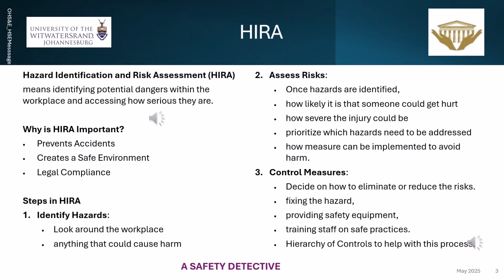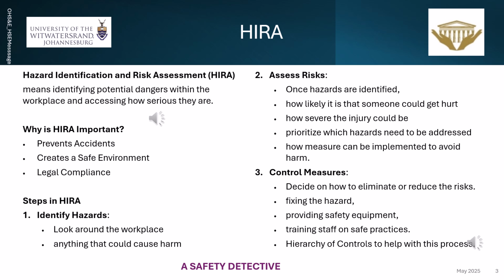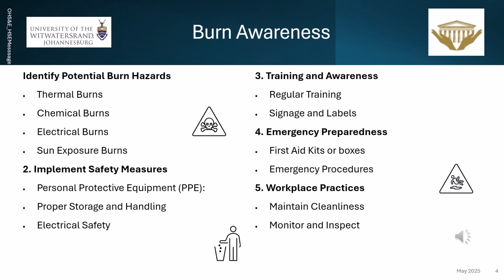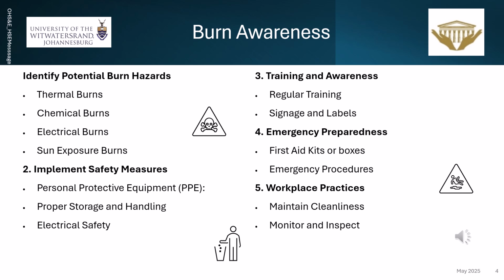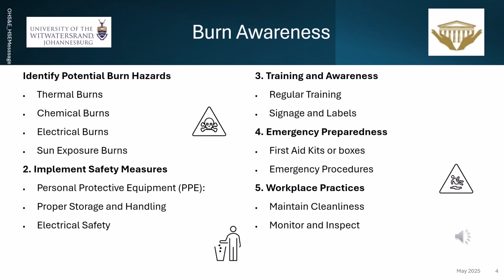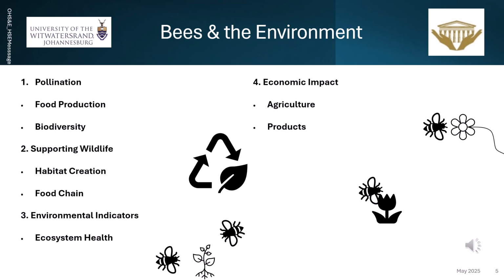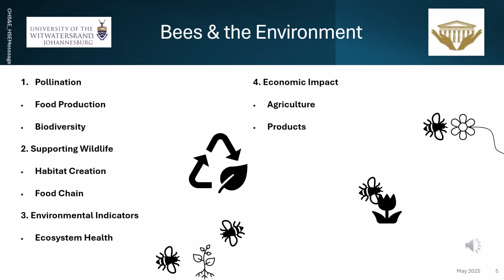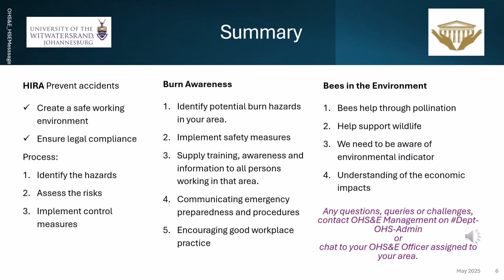Pres HSEMessage May'25